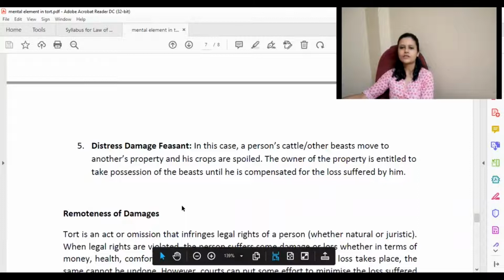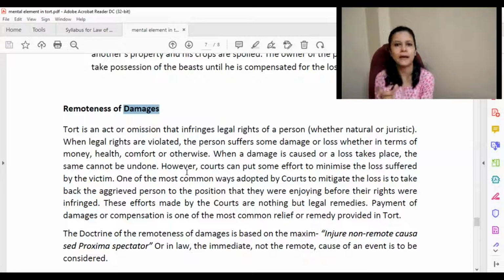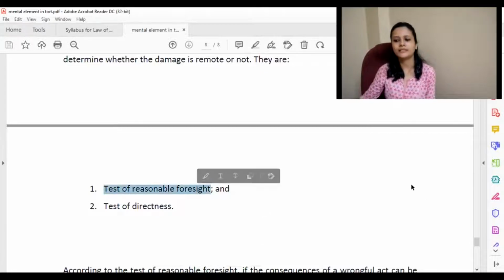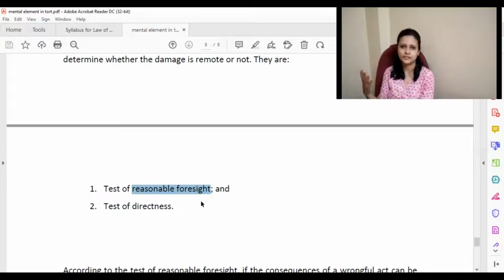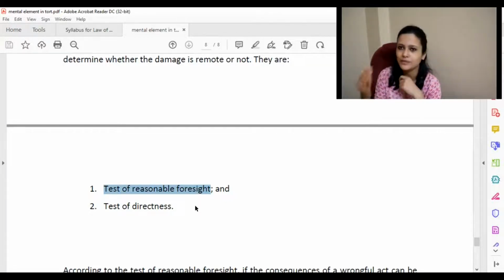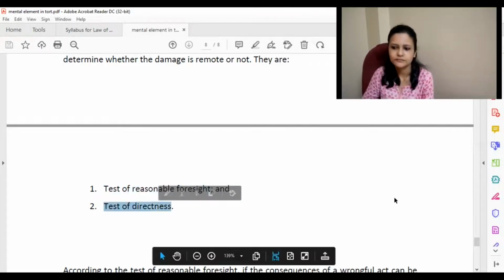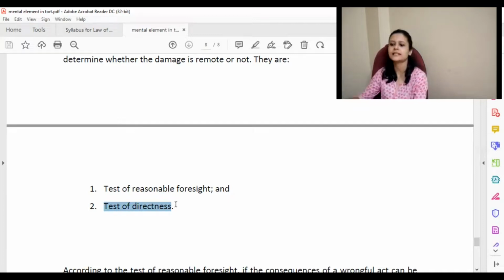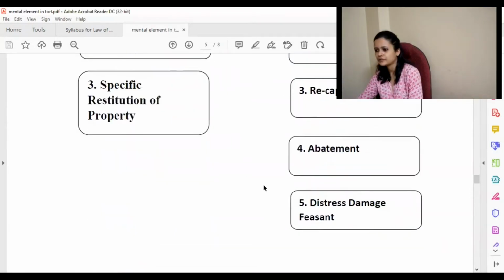Remoteness of Damage in Law of Torts | BALLB Complete notes for KSLU Students KLE Christ University